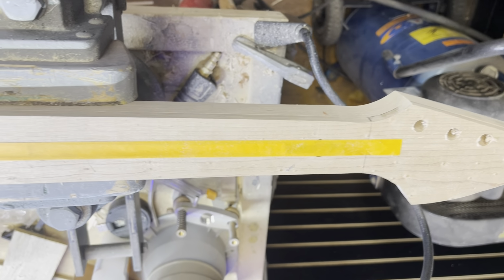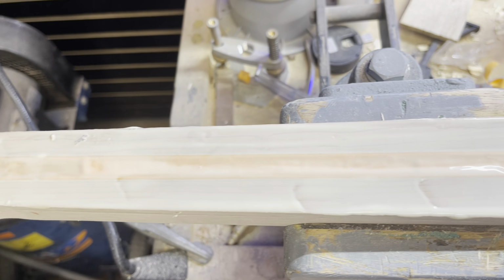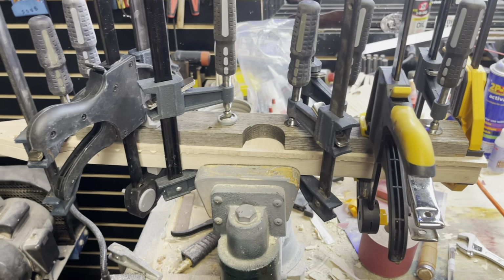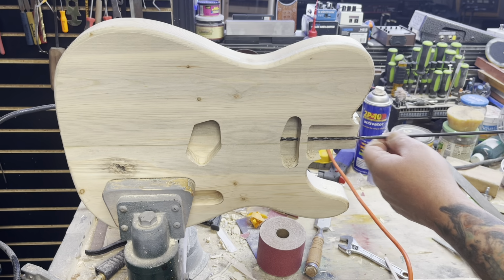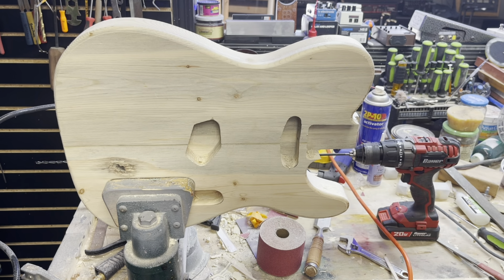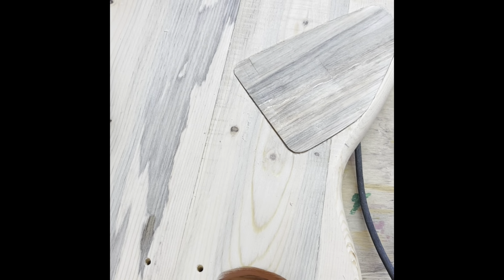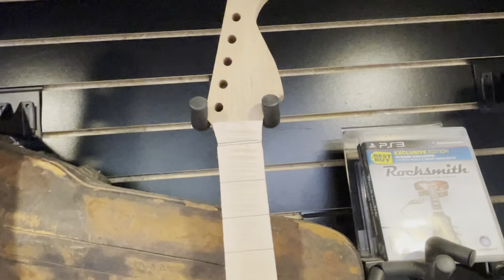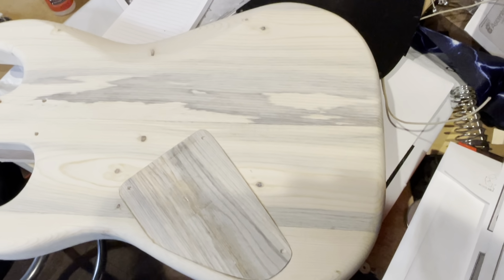More on the Beetle Kill Pine guitars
Music by Rave Nation. Check em out here on YouTube. Song is Lincoln Way is the Highway